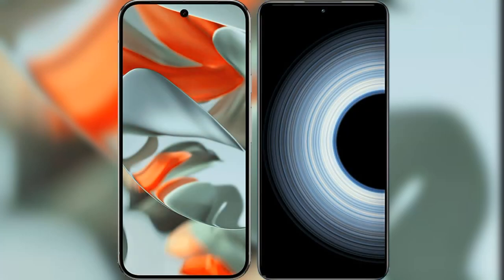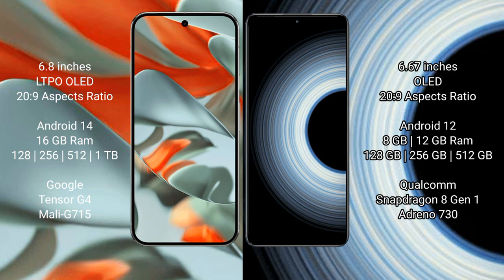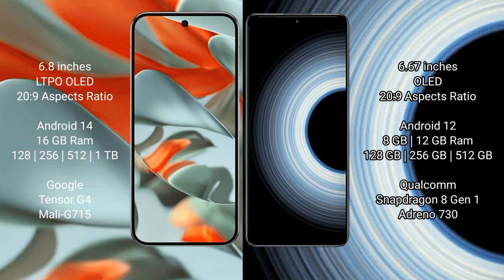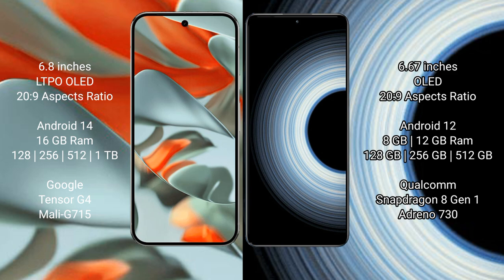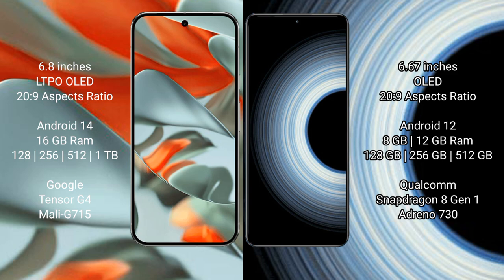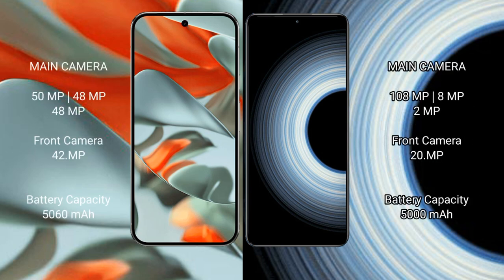Google Pixel 9 Pro XL vs Redmi K50 Ultra Review